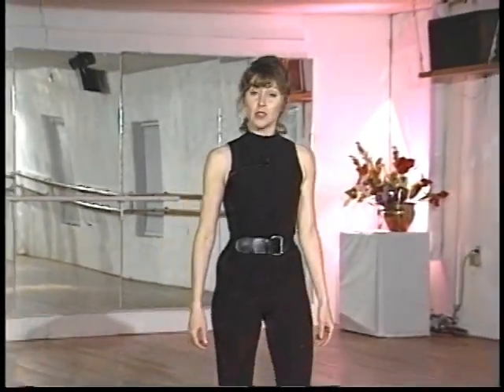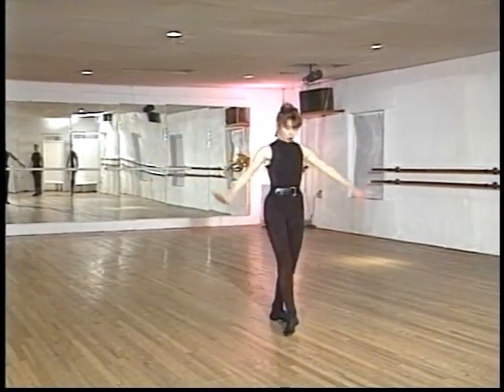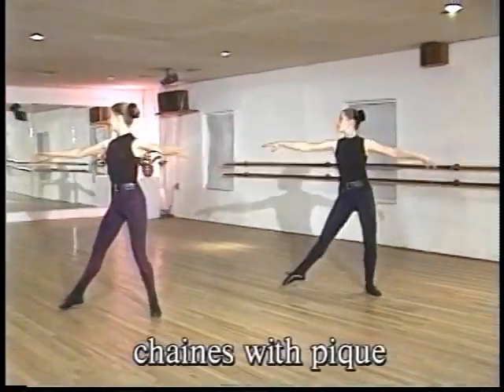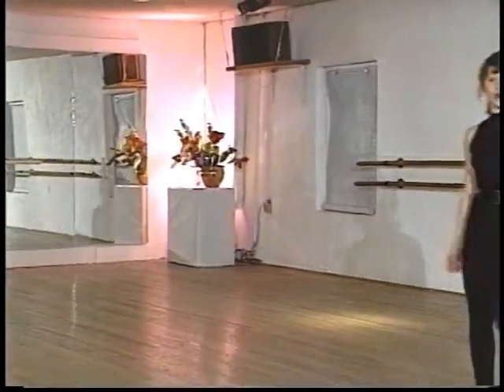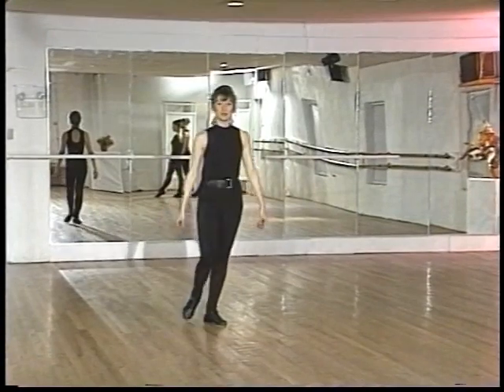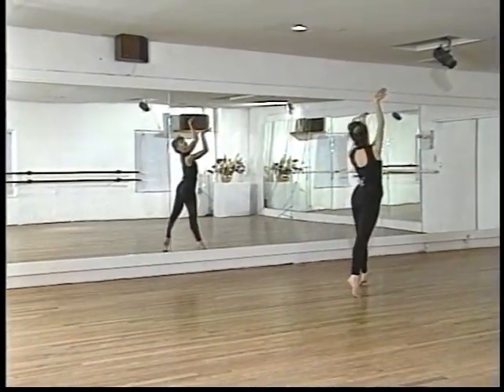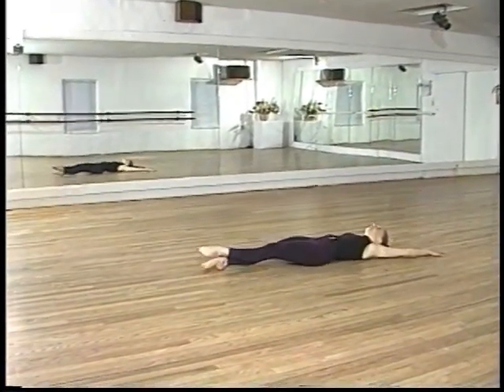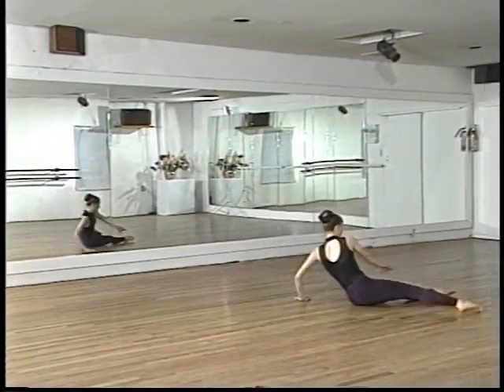How to teach Lyrical Jazz Part Two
his 60 minute video continues the class with an across the floor demonstration including a series of technique drills such as traveling attitudes, develops and battements combined with a variety of turns such as chaines, chasse en tournet, axles and pirouettes. These skills are demonstrated one by one and then choreographed into across the floor combinations.

Across the floor is followed by two different lyrical jazz combinations. There is enough choreography here to assist you for an entire semester. Teach the combos as they are, or use them to combine with and supplement your own combinations!

Copyright Cathy Roe Productions 1995. After decades of producing and selling my instructional dance videos,  I am releasing them to the public to use for free. If you use my choreography, please just credit me or the other featured choreographers in your program or competition. I am happy to set these dances free to all, and to have my dances stay alive. They may "vintage', but hopefully still loads of fun for you and your dancers.

The phone numbers and catalogs shown probably aren't correct or available anymore.

Cathy Roe is an international dance educator with a dance degree from Western Michigan University. As the owner of Cathy Roe Video Productions and Santa Fe Studio Stage, she has produced hundreds of Instructional Dance Videos. Her experience includes work as a television choreographer, University Dance Director, and studio owner. She has received numerous awards including the New York Film and Television Award.